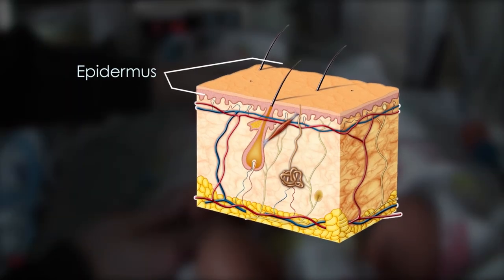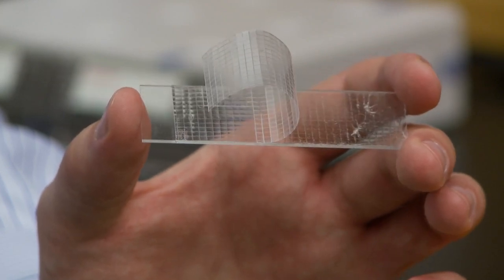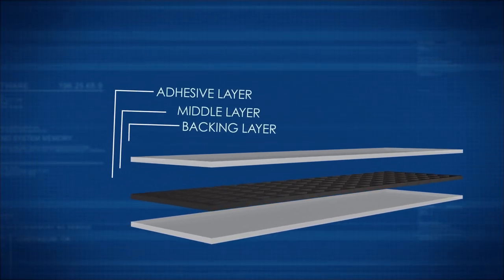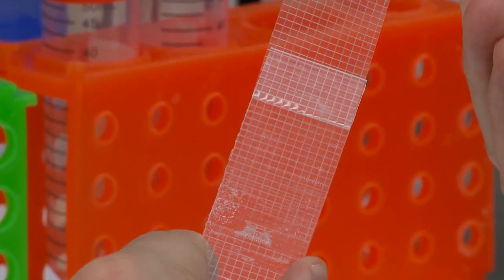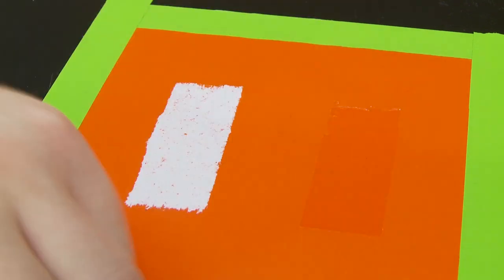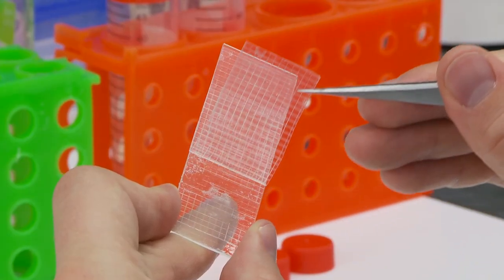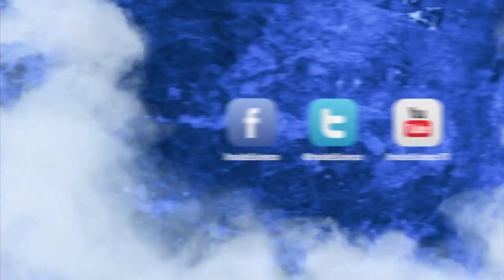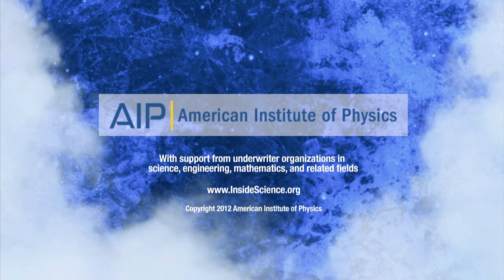Ouch-Free Medical Tape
Bioengineers create new medical bandage for the sensitive skin of newborns and elderly patients.